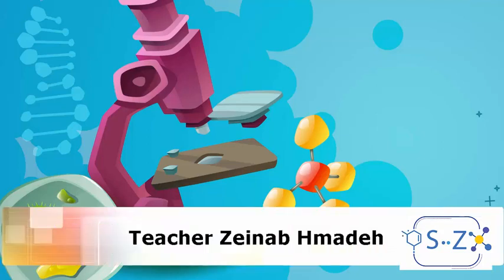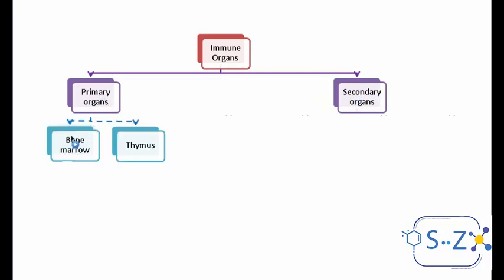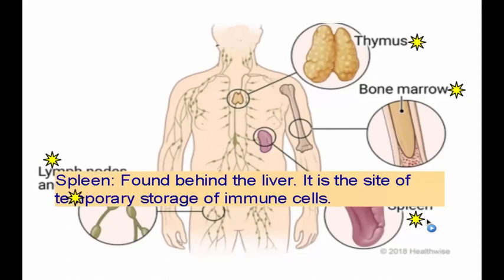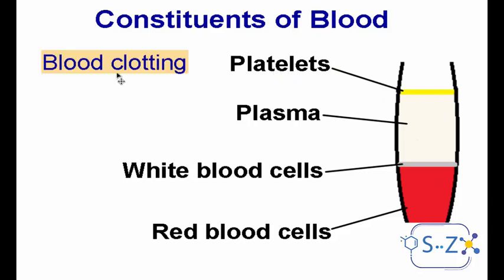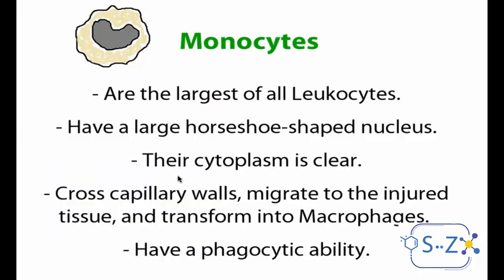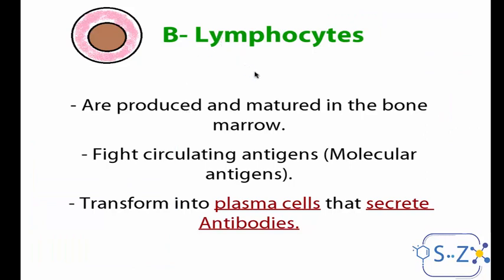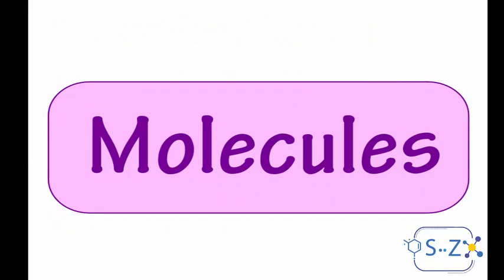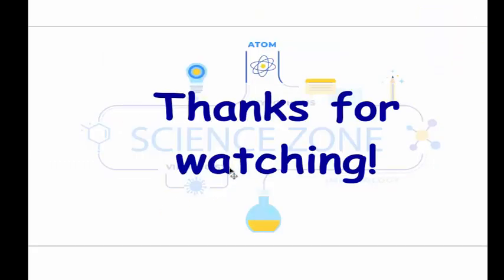Actors of the immune system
A video that explains briefly about the actors of the immune system that help it defend our body.

For any comments or questions please contact